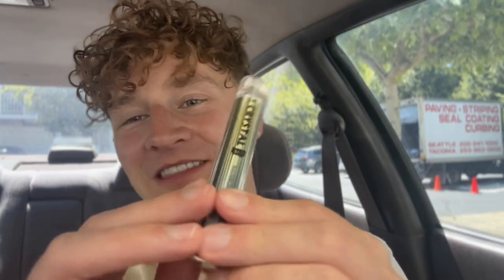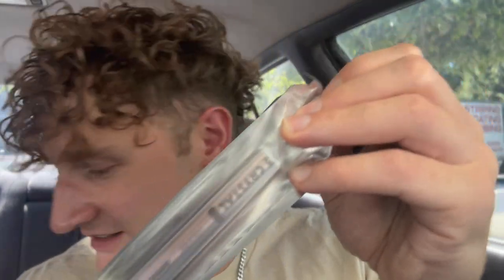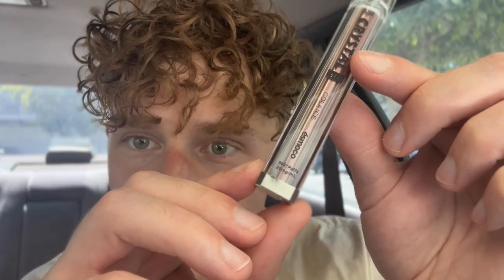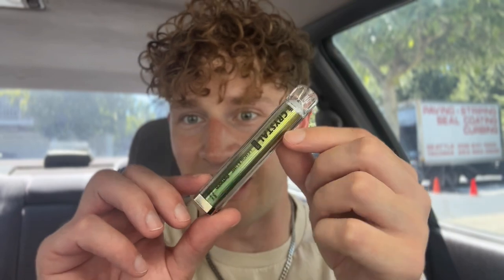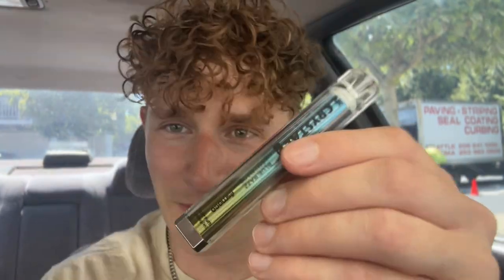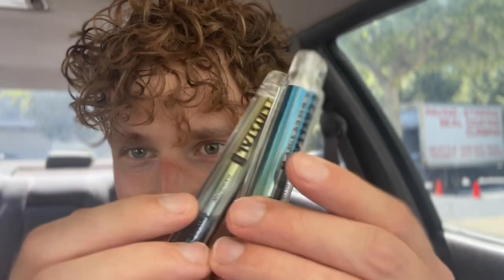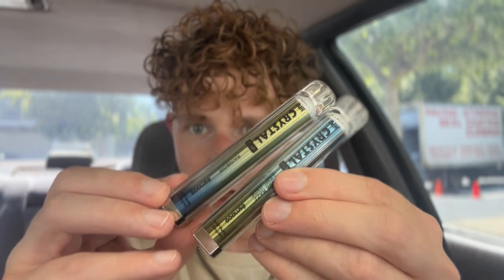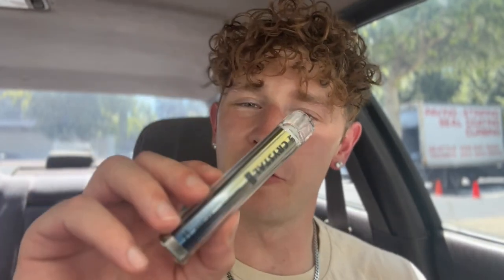The BEST 600 Puff Disposable | CRYSTAL BAR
Esmoco crystal bar disposable vape review